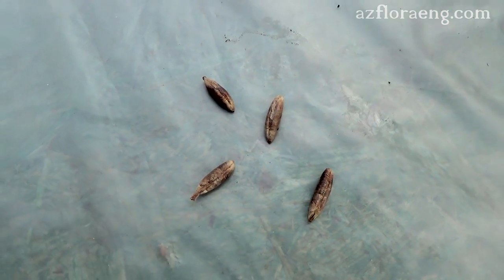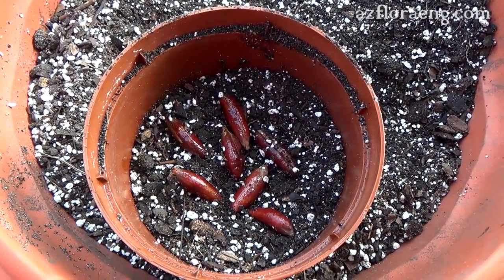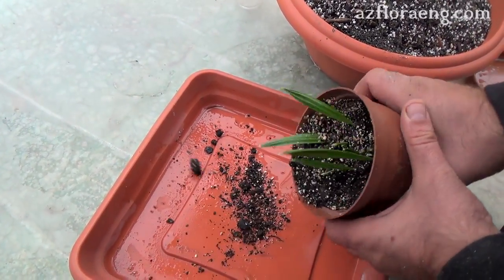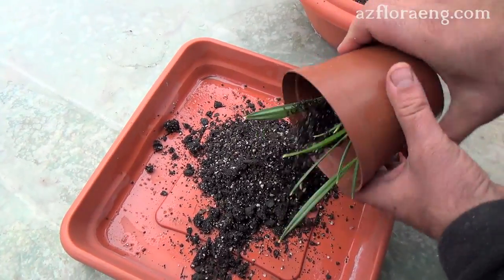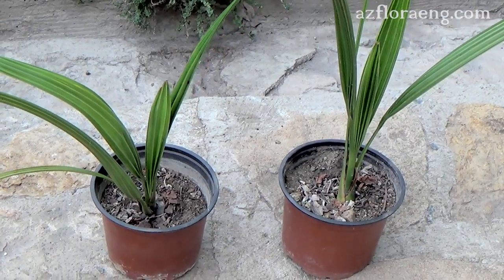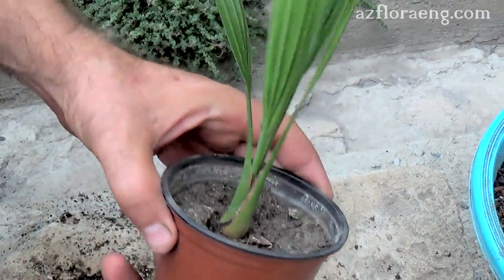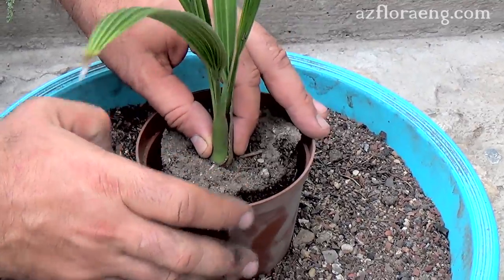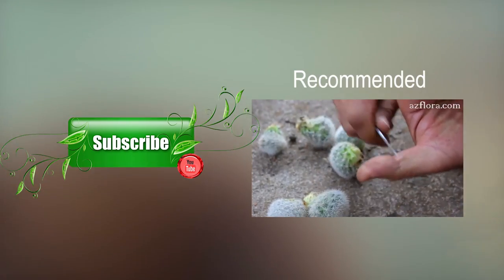GROWING DATE PALM FROM SEEDS | PROPAGATION, CARE FOR SEEDLINGS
How to propagate Date palm from seeds? Date palm is a genus of plants of Palm family, which includes about 20 species that grow in Africa and Eurasia.

Flowering time: late spring - early summer.

Optimal Date palm care - lighting: bright scattered sunlight. The appearance of yellow or brown spots in the summer indicates excessive lighting.

Most often, for the propagation of the date palm, seeds are used (which are left from sweet fruits).